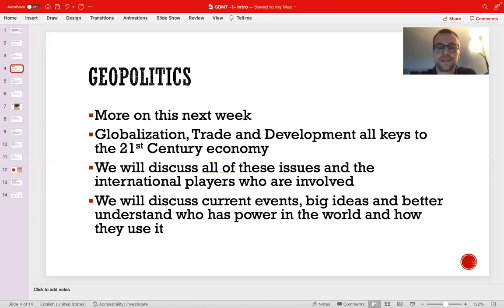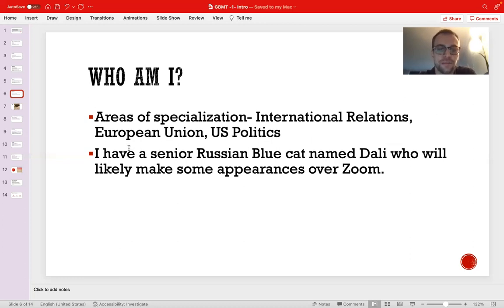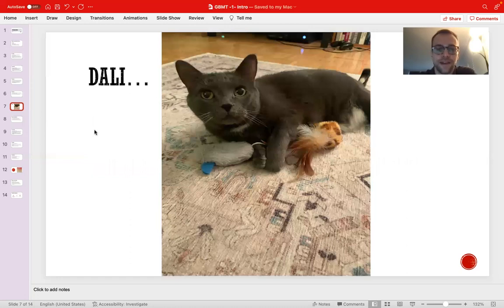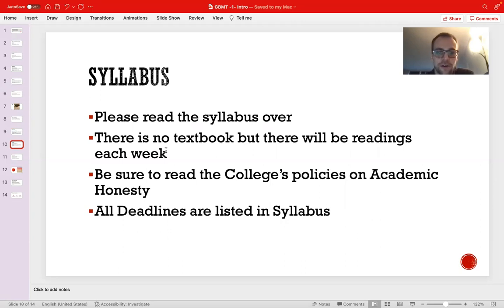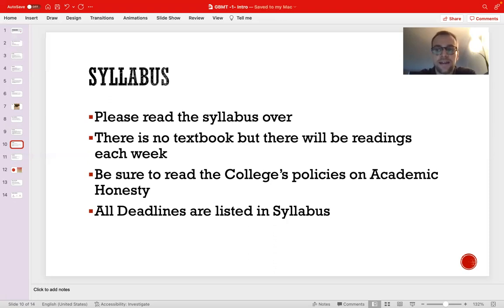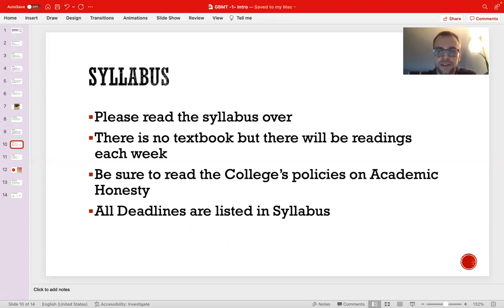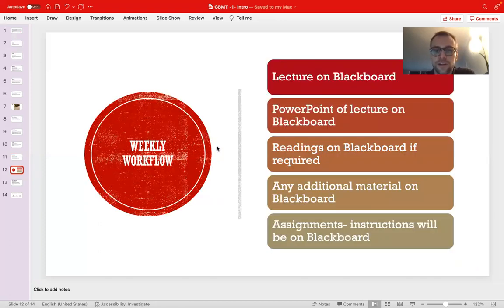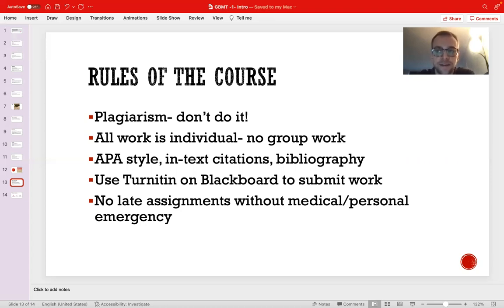GBMT 1009 Introduction Class